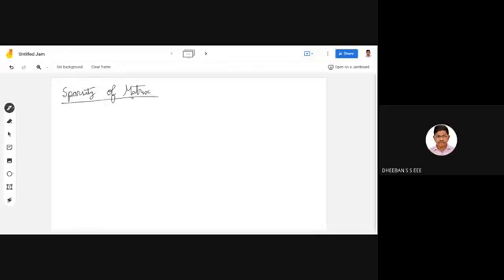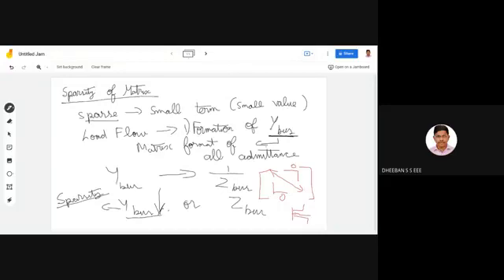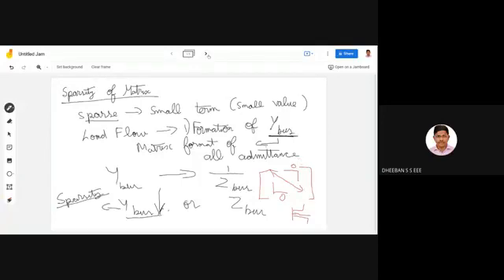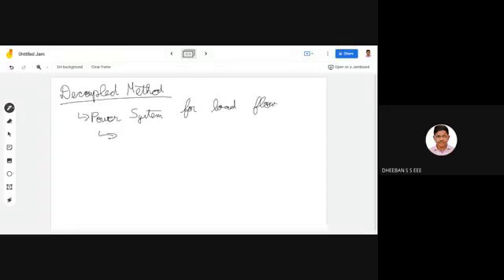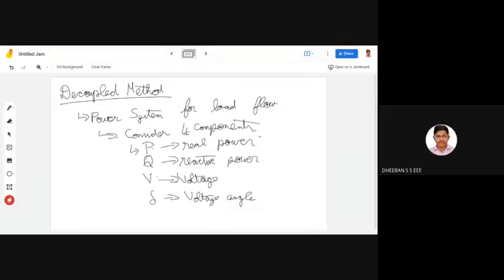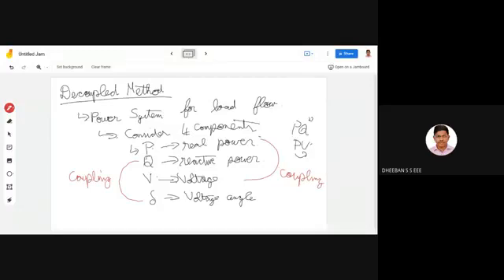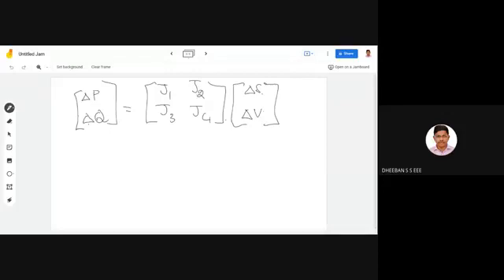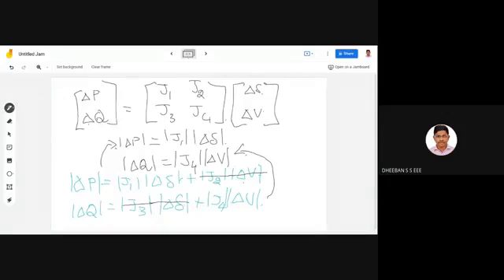Lecture 11 Decouple method and Sparsity Matrix | Unit 2